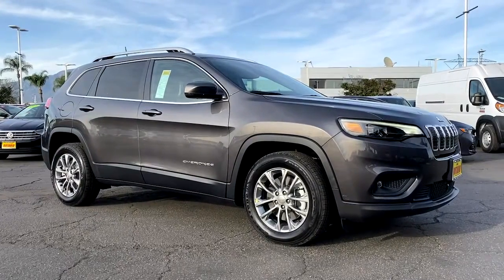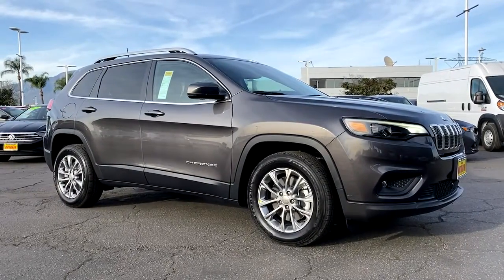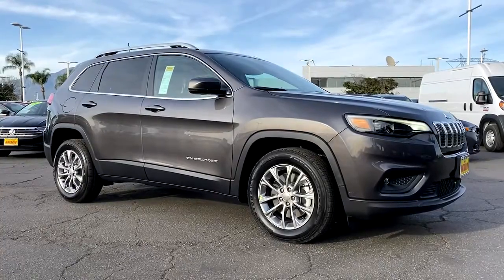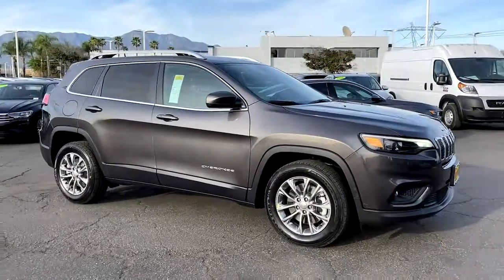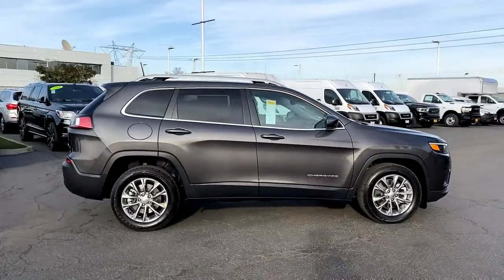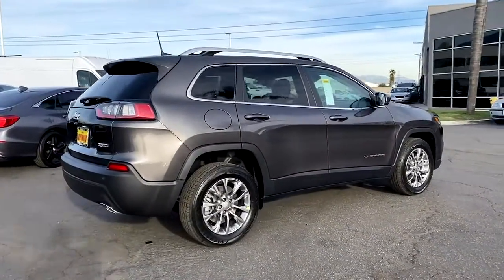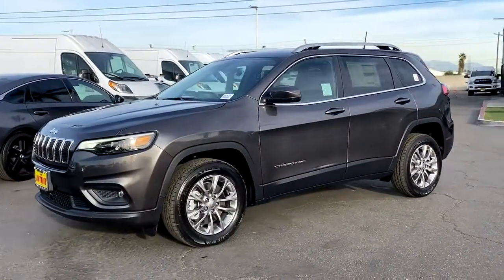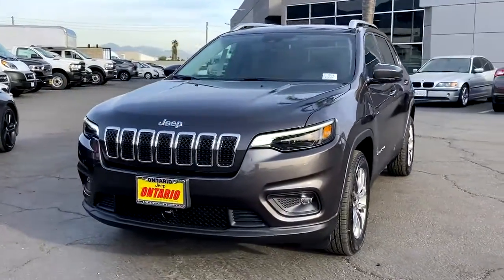2021 Jeep Cherokee Norco, Corona, Riverside, San Bernardino, Ontario, CA 21J534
Granite Crystal Metallic Clearcoat New 2021 Jeep Cherokee available in Norco, California at
2021 Jeep Cherokee Latitude Lux - Stock#: 21J534 - VIN#: 1C4PJLMX9MD176841

2021 Jeep Cherokee Latitude Lux Granite Crystal Metallic Clearcoat 4D Sport Utility Latitude Lux FWD 9-Speed 948TE Automatic 3.2L V620/29 City/Highway MPGTo see more quality vehicles like this one right here just or dial . Price includes: $1500 - California BC LA/Palm Springs Retail Bonus Cash CACMM. Exp. 02/01/2021 $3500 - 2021 National Retail Consumer Cash 21CM1. Exp. 02/01/2021